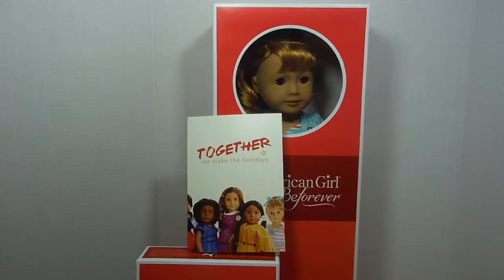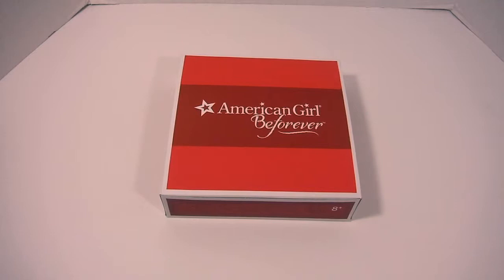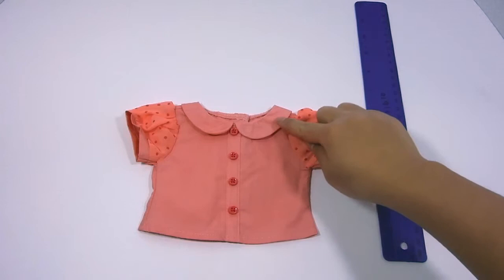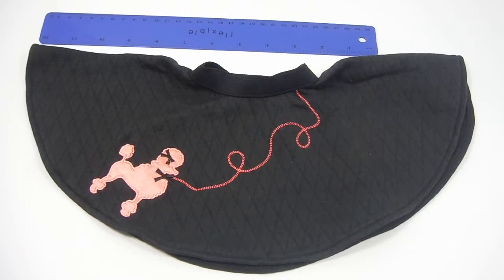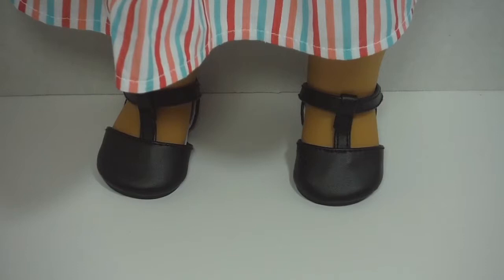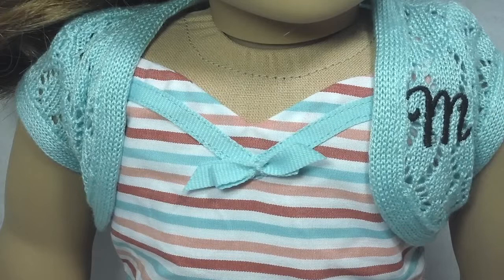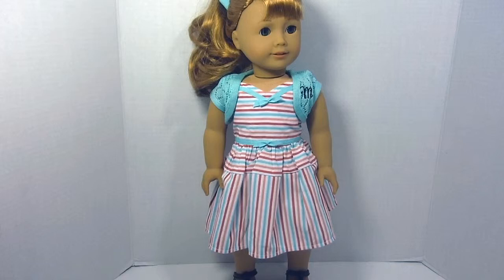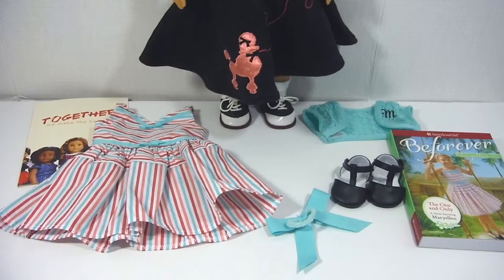Maryellen review | Maryellen's Poodle Skirt Outfit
My friend got Maryellen and let me do a review on her.